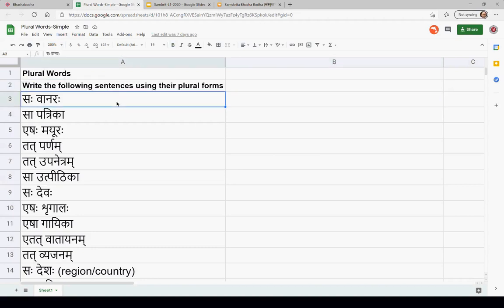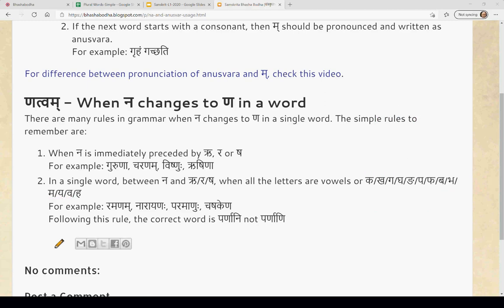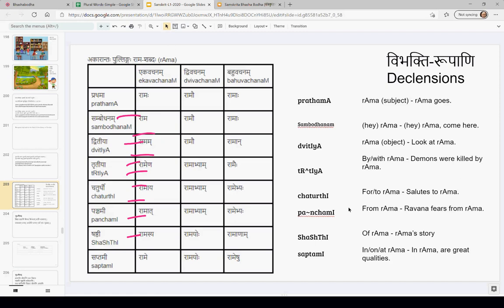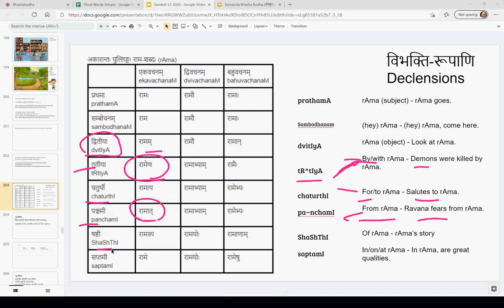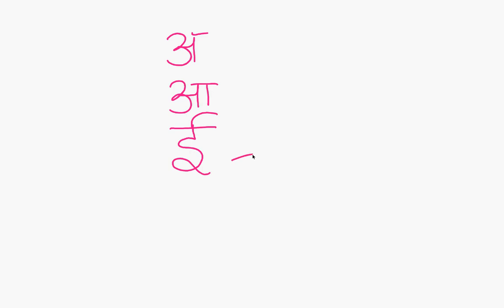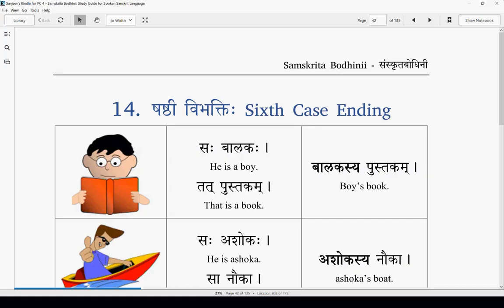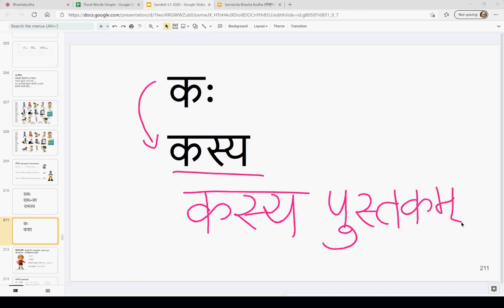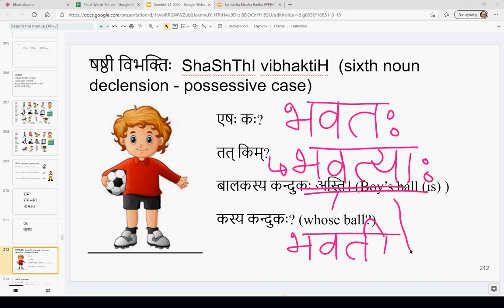Sanskrit Level-1 Class-07-विभक्तिपरिचयः षष्ठी च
Introduction to vibhaktis and shashthi vibhakti
31-Jan-2021